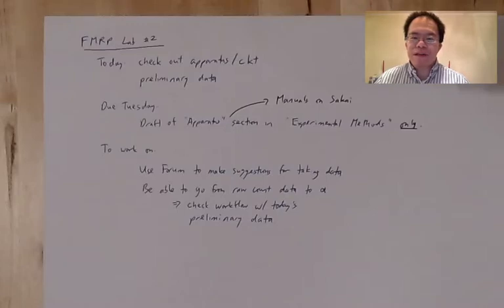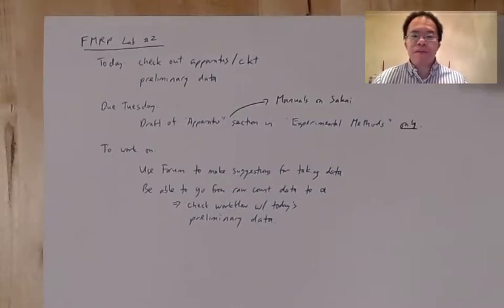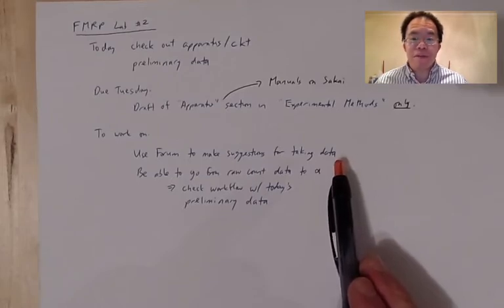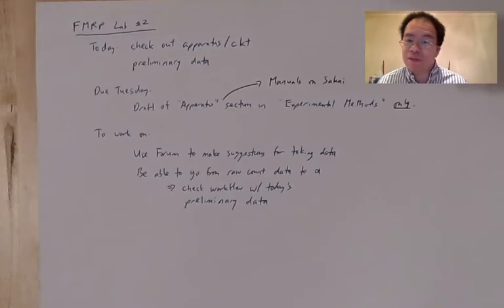Physics 120: FMRP Lab 2 Introduction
Goals for today and upcoming due dates.